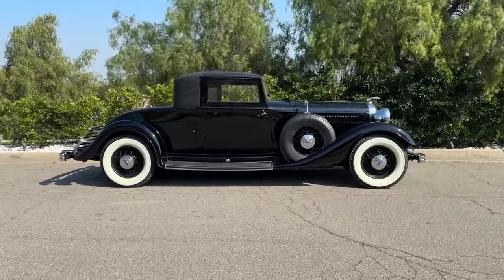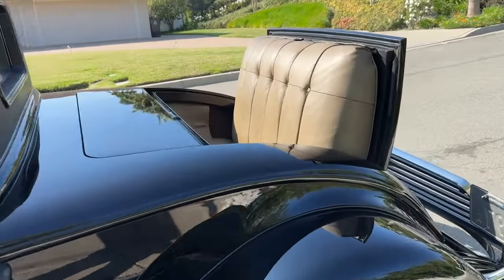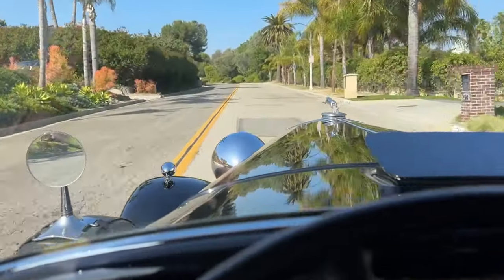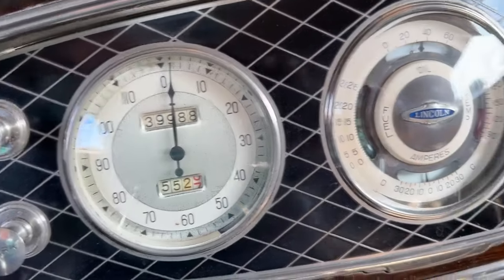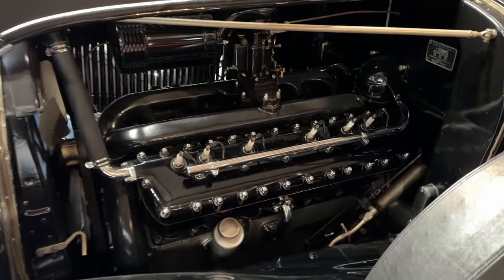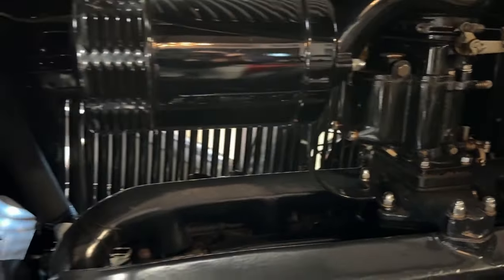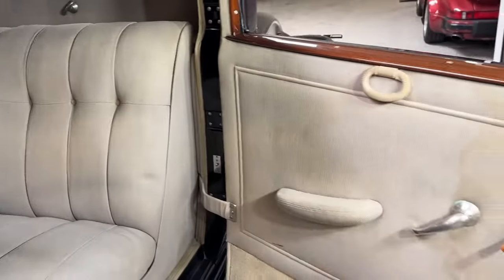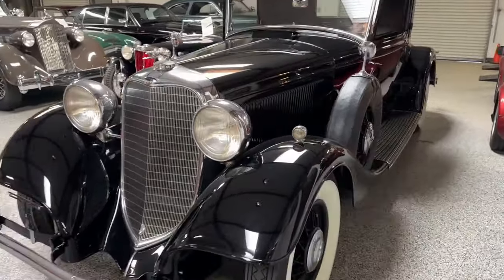1933 Lincoln KB V-12 Judkins Coupe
1933 Lincoln KB V-12 Judkins Coupe for sale - the Vault Classic Cars Fullerton, CA. Excellent condition, rare Judkins custom coachwork, runs great, CCCA first place 2001.  Ready for show, enjoyment and touring!